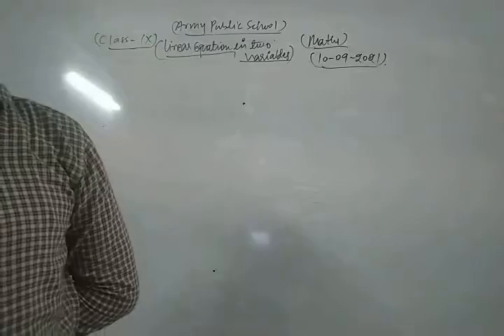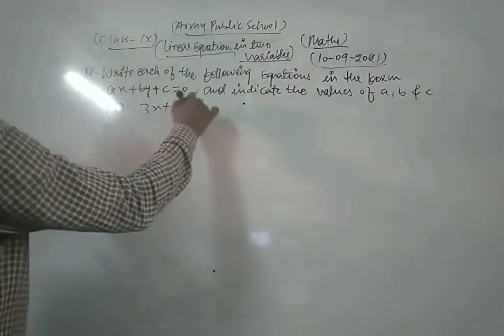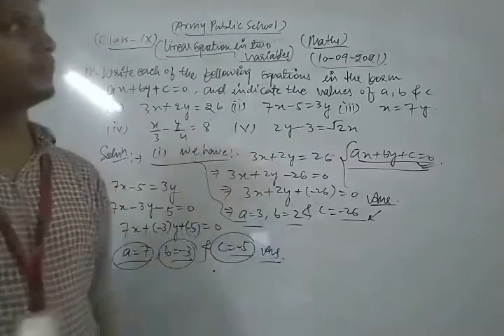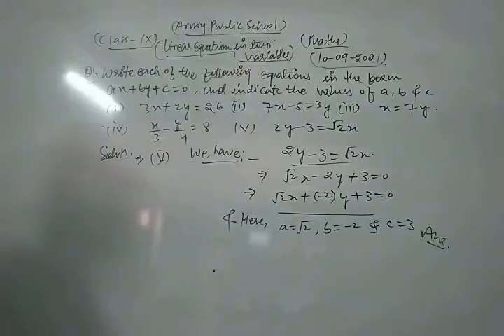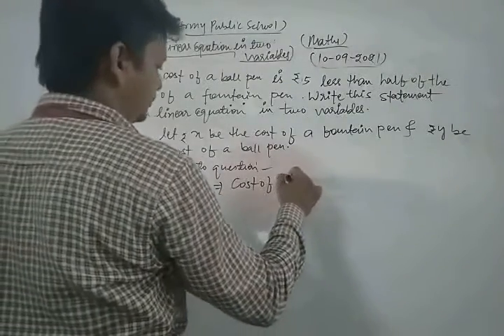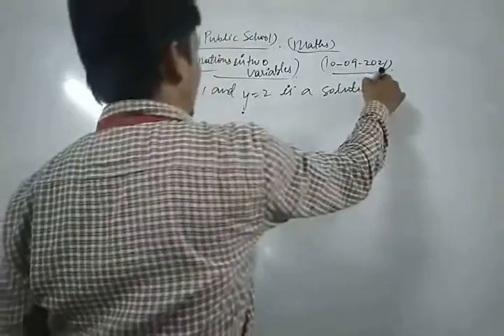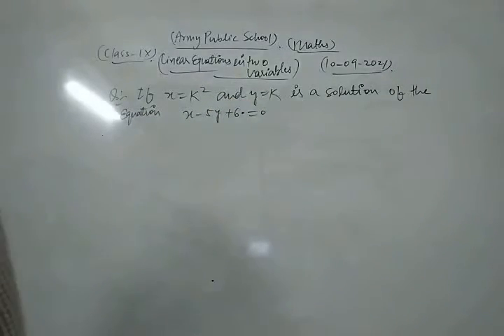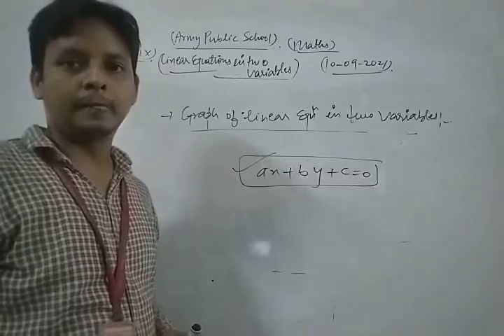Class IX Maths 10 09 2021 by Mr Sarfaraz Ahmad